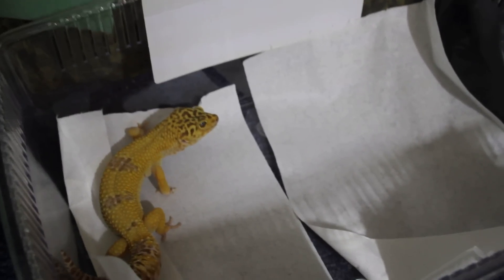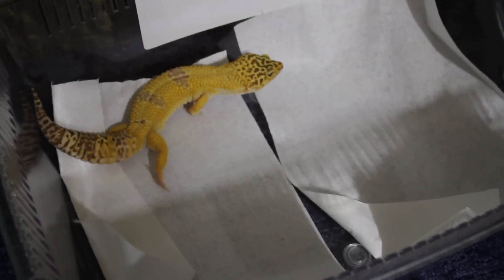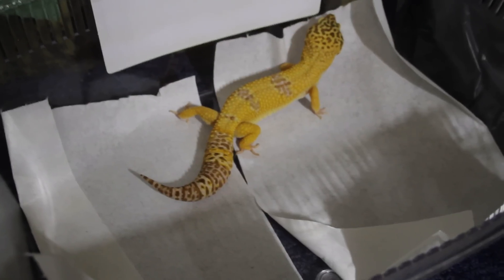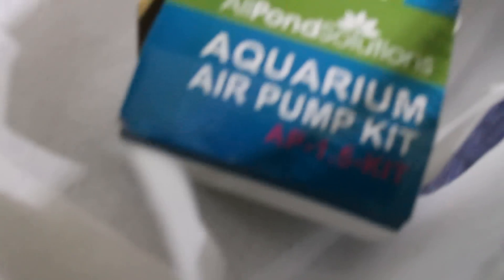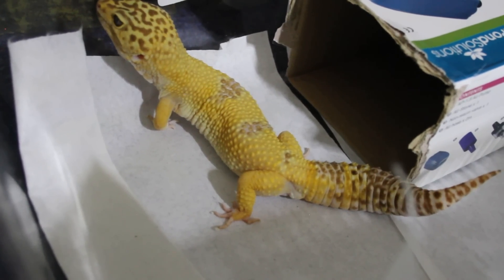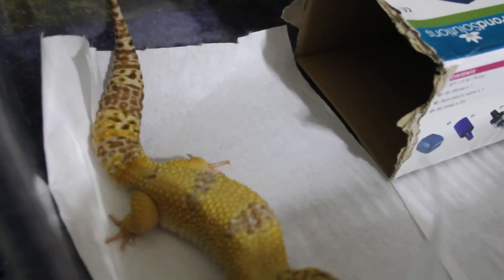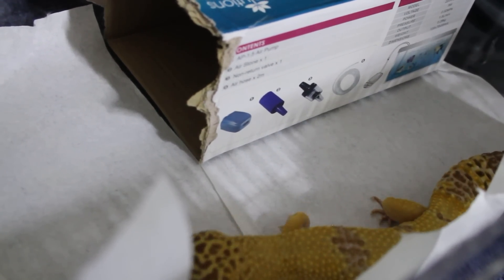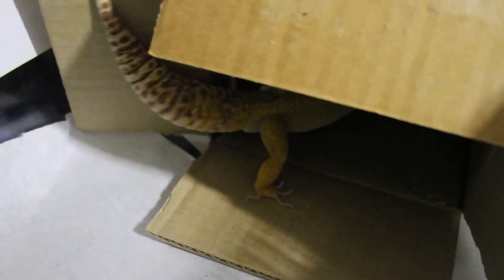Male Leopard Gecko Pre-Mating Behaviour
From tensing muscles, to tail whipping, today we see my male Leopard Gecko's reaction when he picks up on a female Leopard Gecko's pheromones.